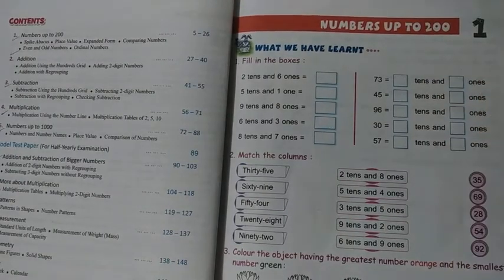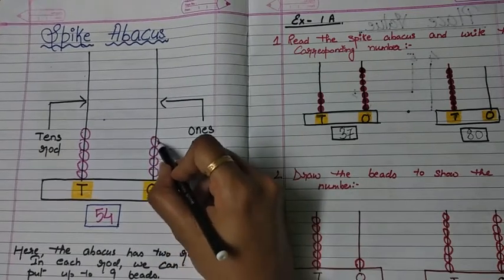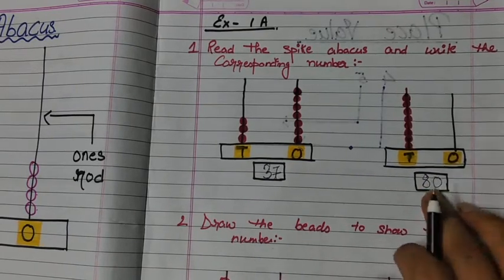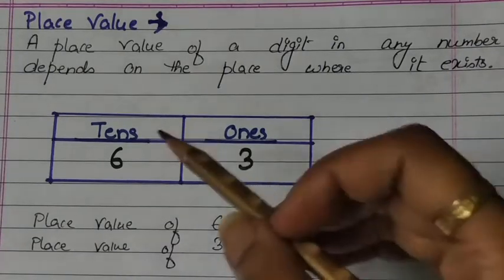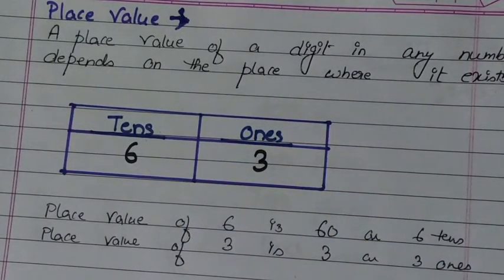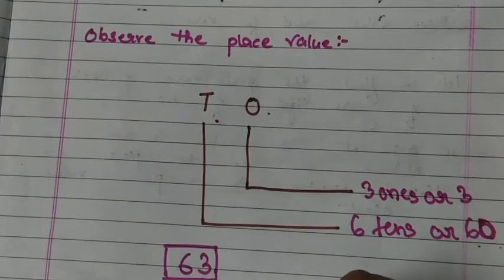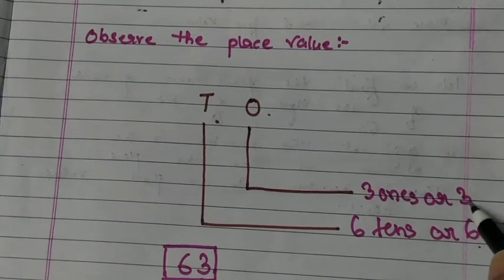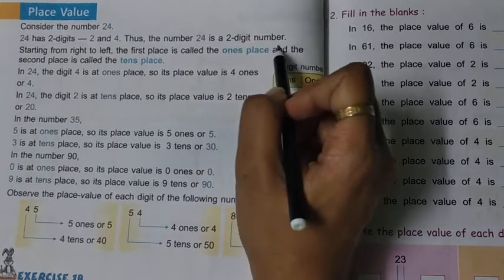Std II Maths Ch 1 Numbers up to 200